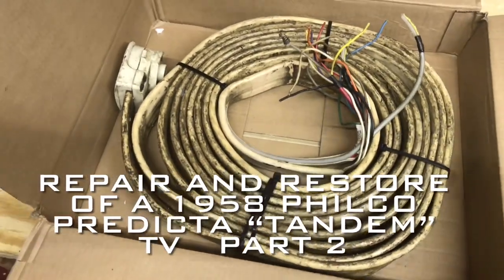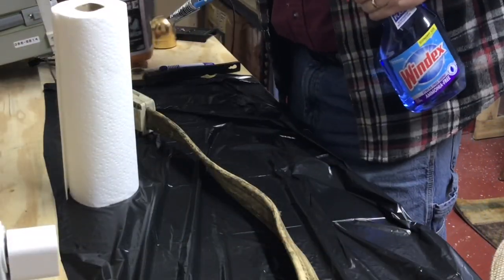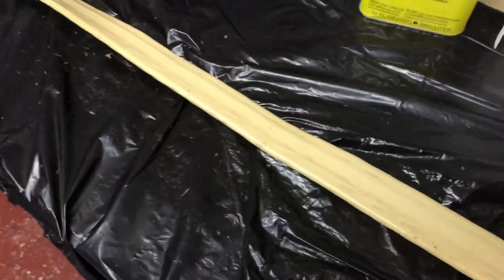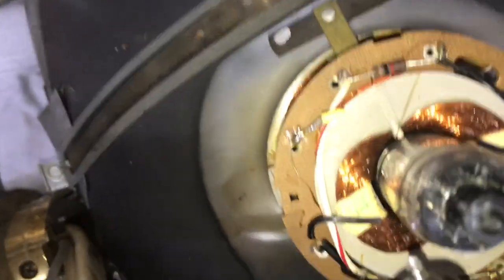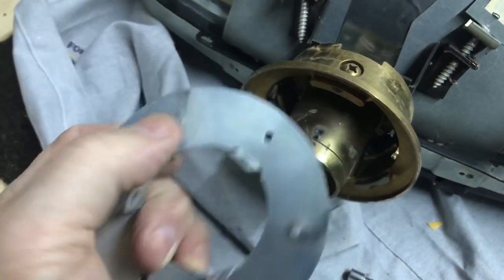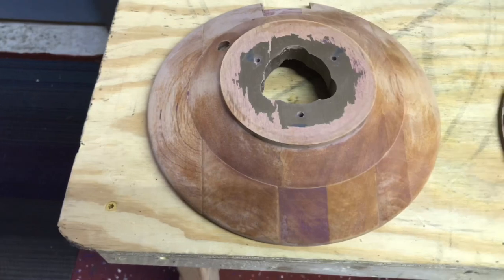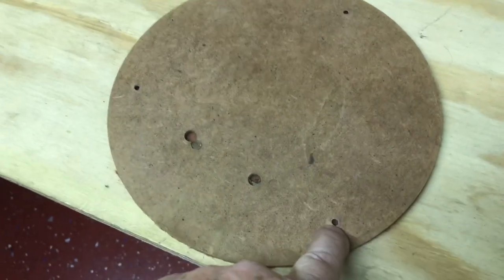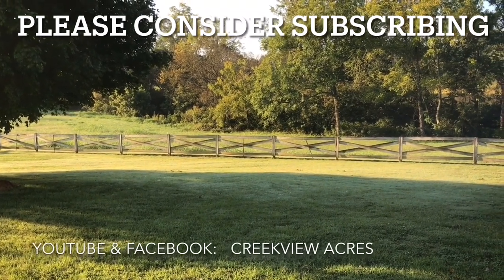Philco Predicta Tandem TV Pt-2 Repair & Restore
Part 2:
I’m replacing the Umbilical Cord with a used 25ft one that I was able to find from a fellow vintage tv repair guy and I strip and refinish the CRT wooden base.

Thanks for watching Creekview acres,  We have videos on lots of subjects including: Vintage TV Repair,  Classic Car Restoration, Working outside with our Tractor,  Reviews on items we've bought, Repairs around the house and videos of life events such as Vacations.